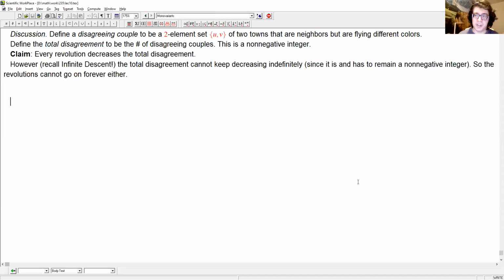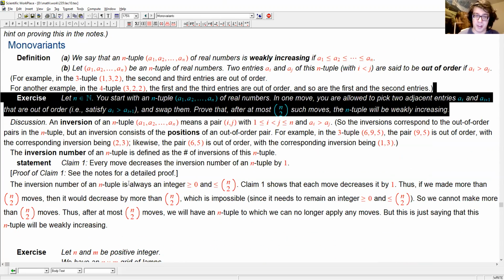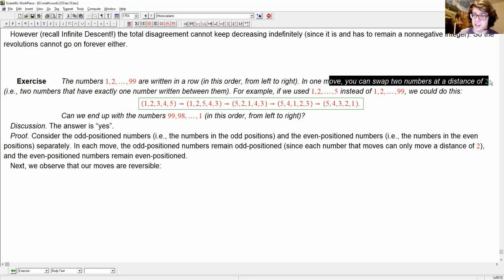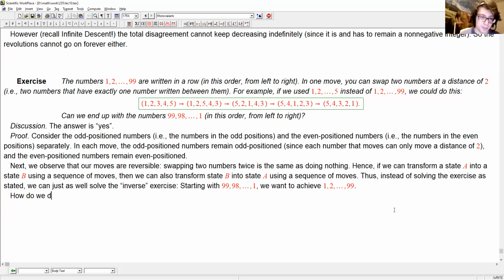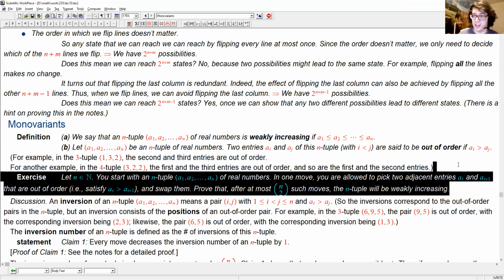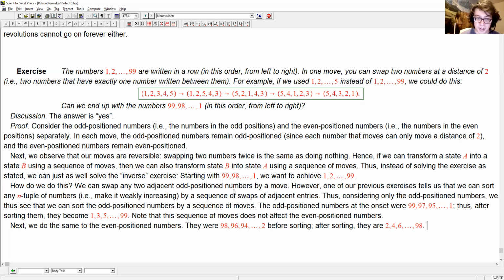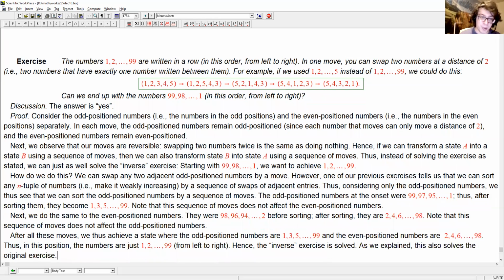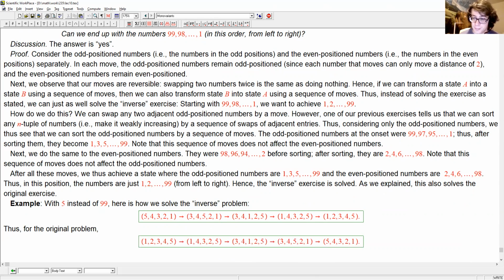Drexel Math 235 Fall 2020, Lecture 10 Segment 10: 99 numbers in a row